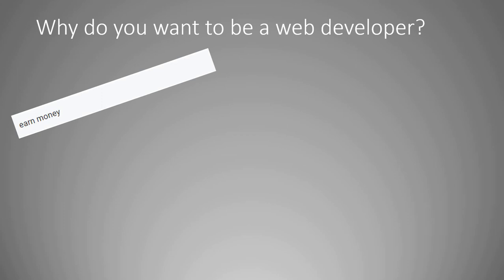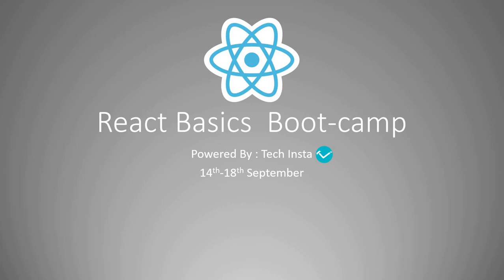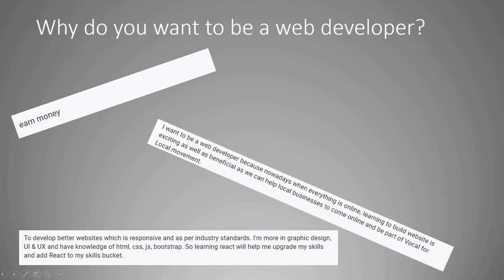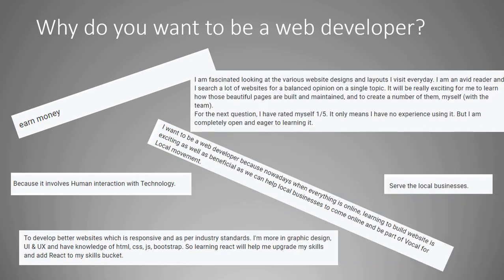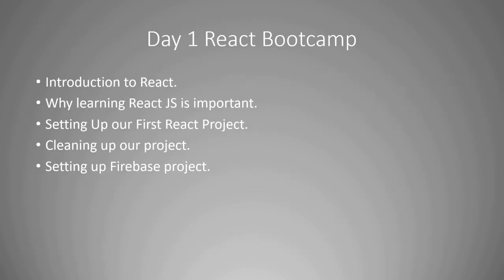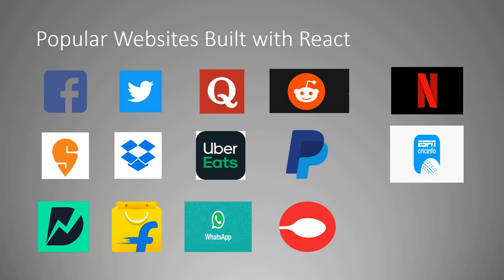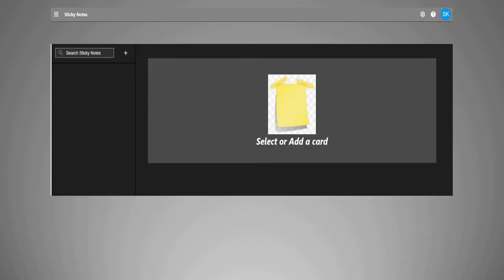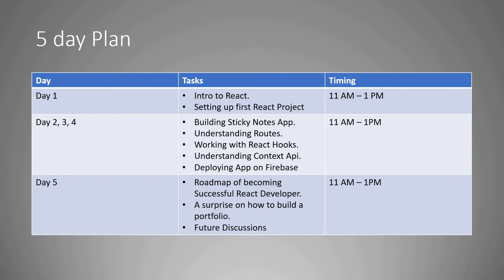Introduction to React and Boot-camp discussion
Here we talked about introduction to react and what we will be covering in the 5 day React challenge. The link for the ppt can be found in